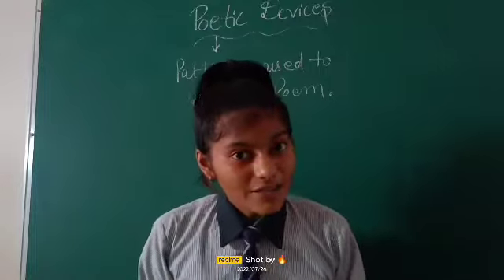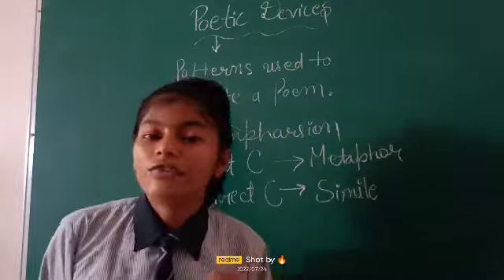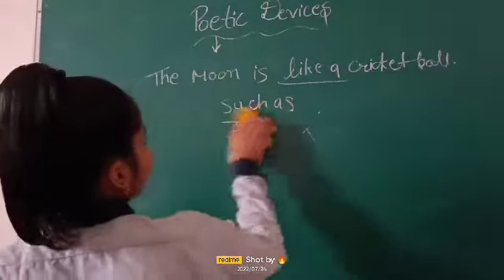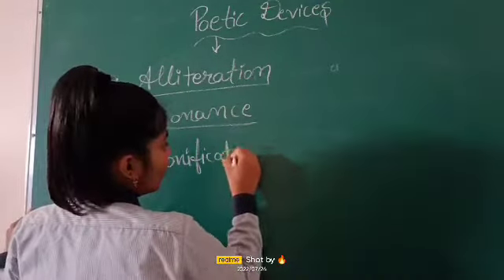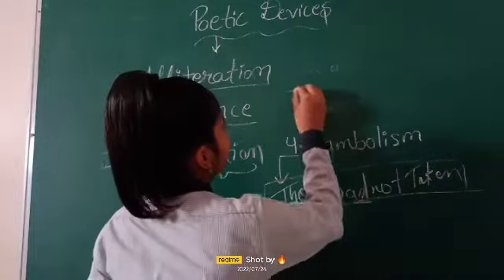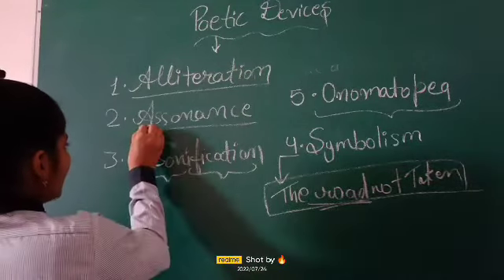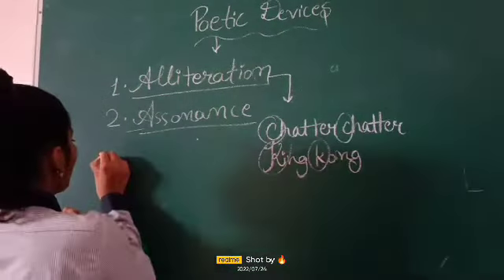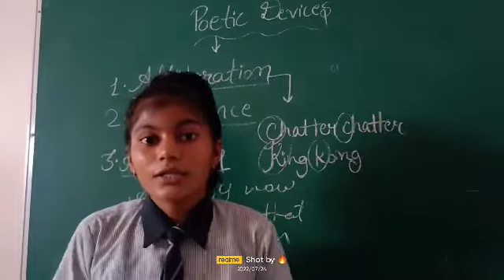POETIC DEVICES . ENGLISH GRAMMAR.must know to learn english :-)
short summary,
alliteration-  when more then two same consonants are used or consonants dominency in a poem.

thanks.